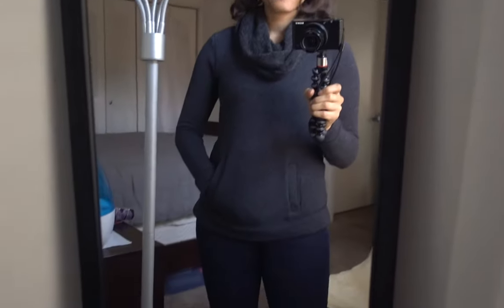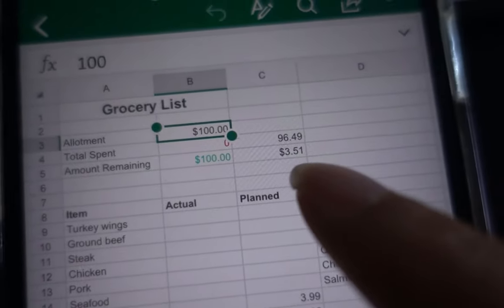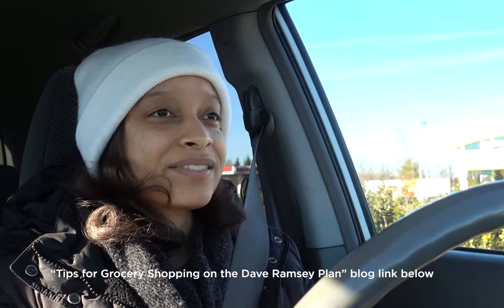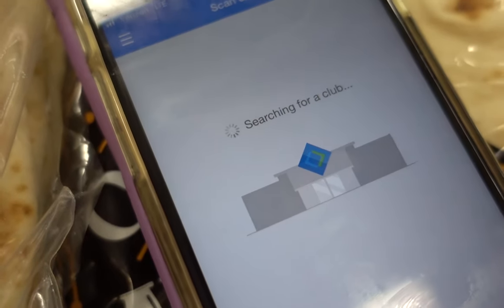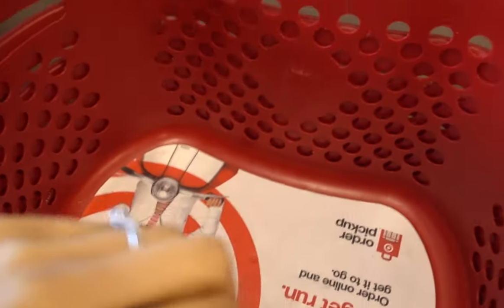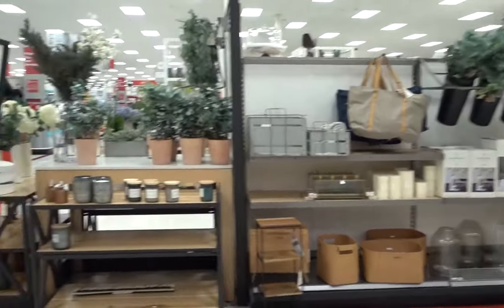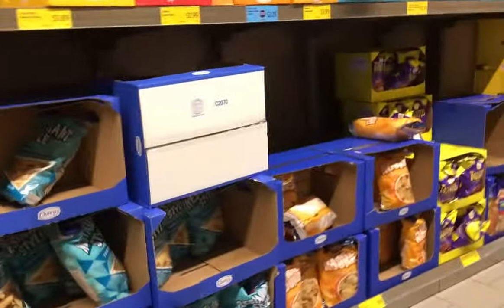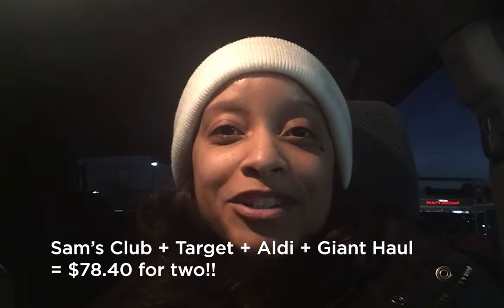Grocery Shopping for Two on a Dave Ramsey Inspired Budget! | Frolic & Courage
I take you grocery shopping with me to show you how I save money as inspired by a Dave Ramsey inspired grocery budget (zero-based budget). I was the type of person who spent too much on my food budget every month, but once I learned how to stop spending money on food it really helped to boost the amount of money I put towards paying off debt while still being able to travel.

Through this method, I’m able to pay off debt using the snowball method AND save money for travel by making a few smart grocery shopping decisions. In addition, find out how I use apps (EveryDollar, Target, Excel) to help increase my savings. In this video I also share my journey to becoming debt free and speak honestly about what it’s like to be on the Dave Ramsey financial peace university plan baby step 2 - a few years later. I hope you find this video useful and maybe even take a few tips to help you save on groceries!

Grocery Shopping Budget List Excel Spreadsheet Template | Editable Printable Tracker | Instant Digital Download.

DAVE RAMSEY BOOKS & RESOURCES
Financial Peace University Membership Kit
Complete Guide to Money
Total Money Makeover - A proven Plan for Financial Fitness
Total Money Makeover Workbook
Financial Peace Junior Kit- Teaching Kids How to Win With Money

DRY ERASE BOARD - MEAL PLANNING
Magnetic Dry Erase/Cork Calendar Board
Dry Erase Markers, Fine Tip, Low Oder (Black)
Dry Erase Markers, Fine Tip, Low Oder (Colors)

BLOGS
Tips for Grocery Shopping on the Dave Ramsey Plan

Frolic & Courage